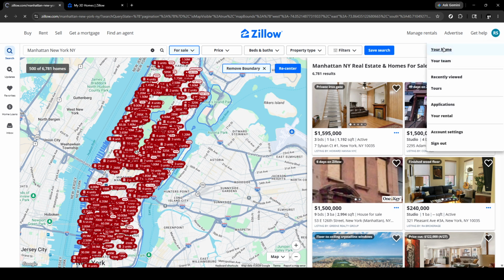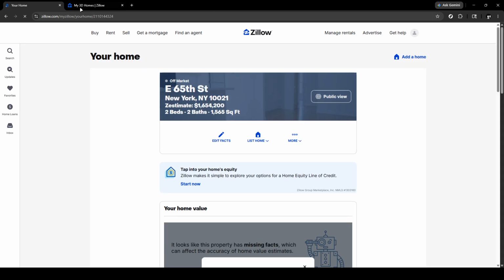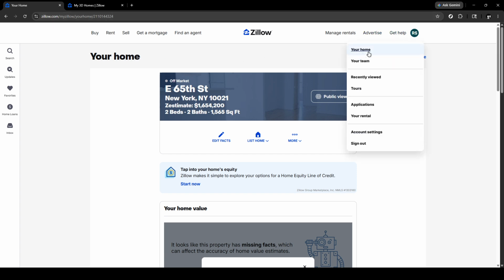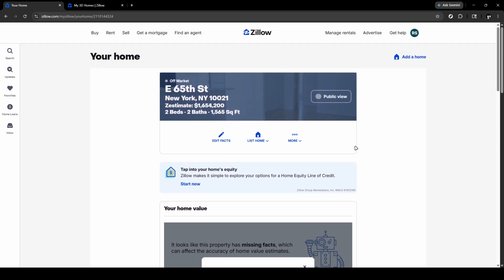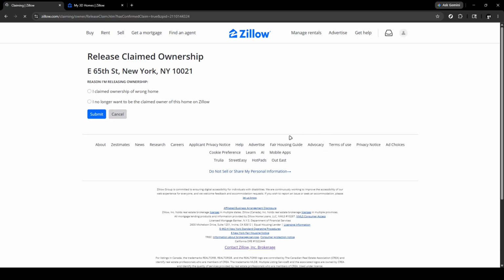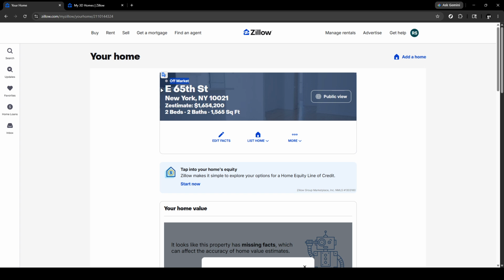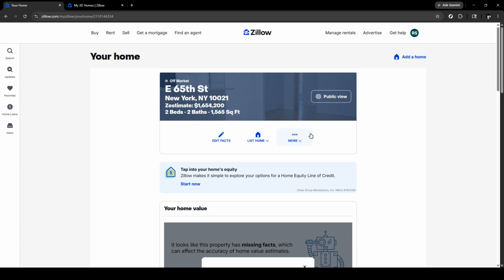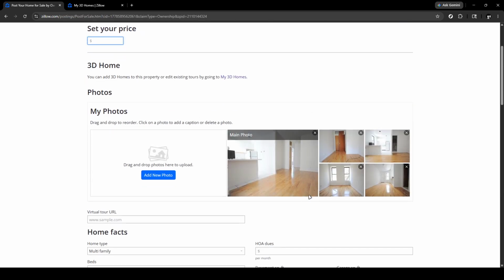How To Take Zillow Listing Down [2026 Full Guide]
In today's video we cover How To Take Zillow Listing Down [2026 Full Guide]